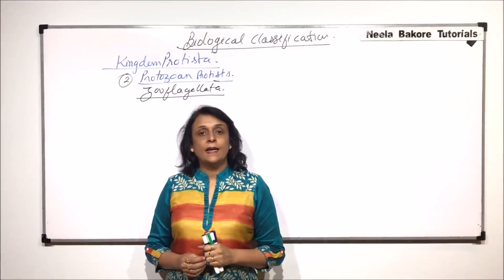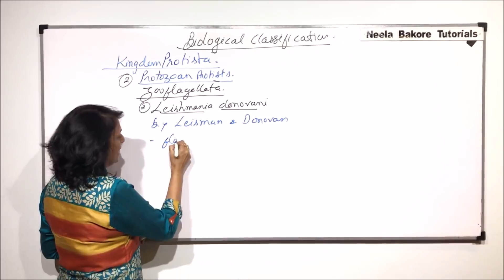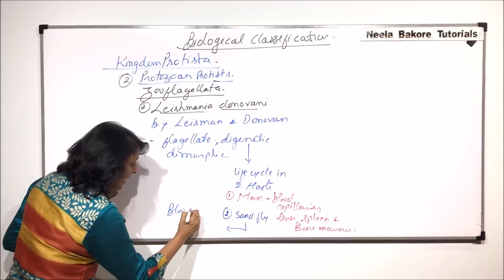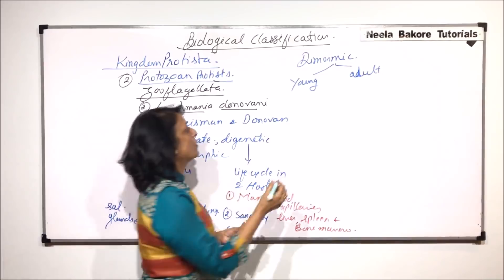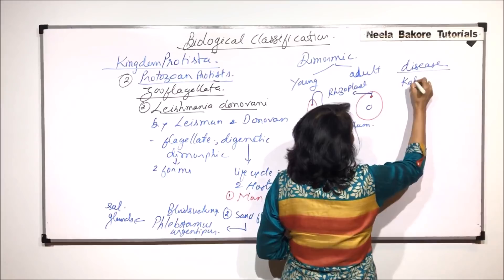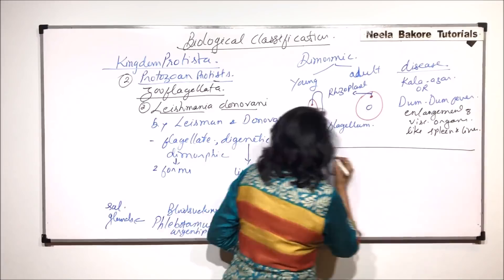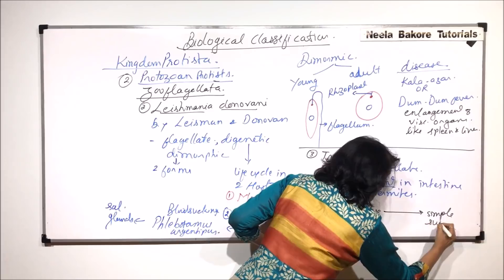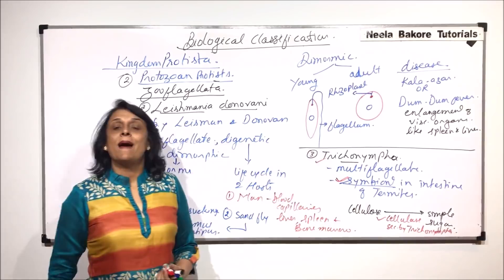Biological Classification | NEET | Protista - Flagellata - Leishmania & Trichonympha | Neela Bakore